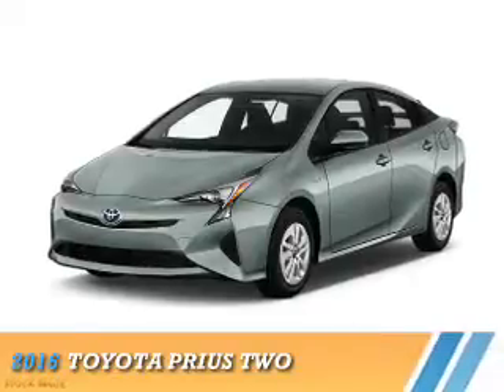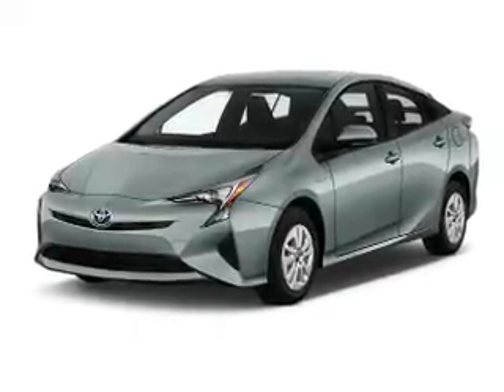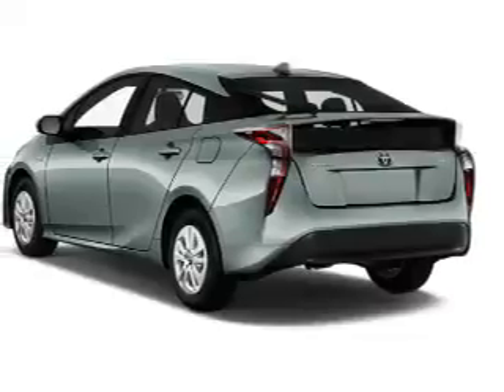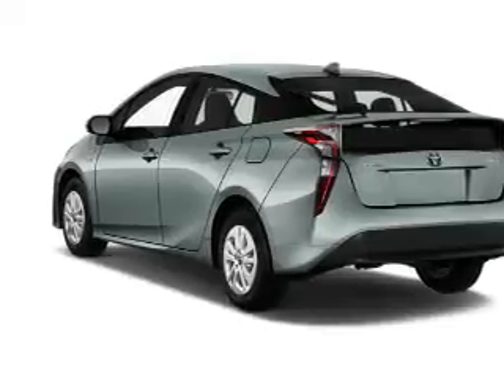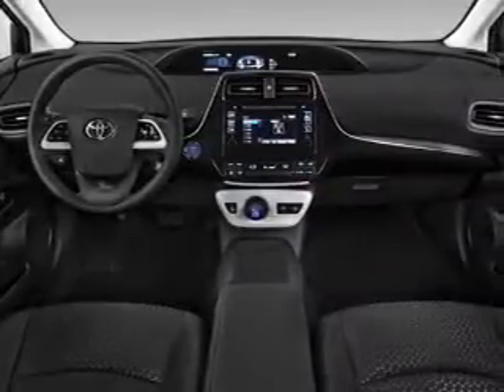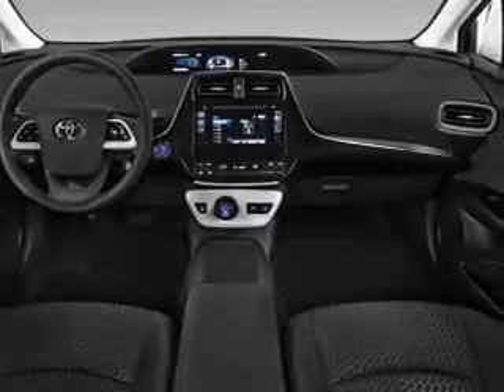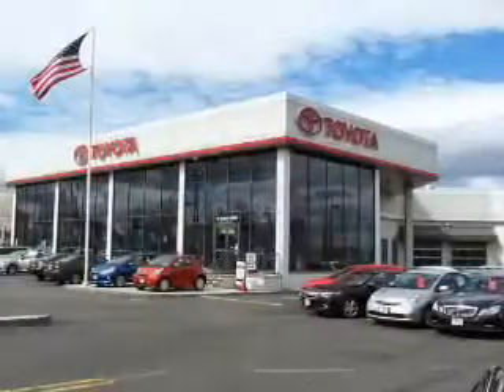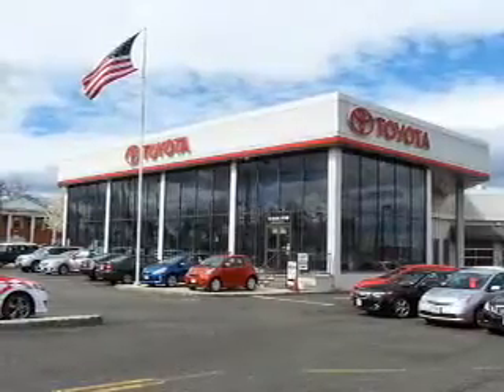2016 Toyota Prius 69988 - Englewood Cliffs NJ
Year: 2016
Make: Toyota
Model: Prius
Trim: Two
Engine: 1.8 liter 4 Cylindercylinder FWD
Transmission: Automatic CVT
Color:
Mileage: 0
Address:
VIN:JTDKBRFU8G3019082